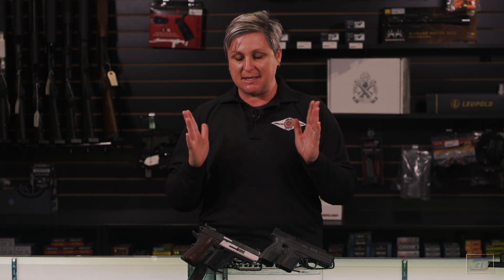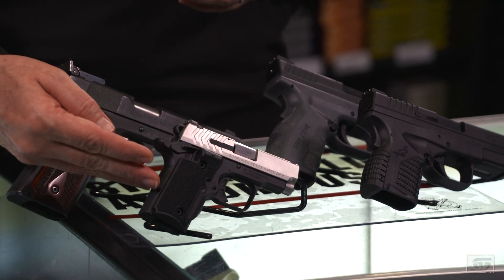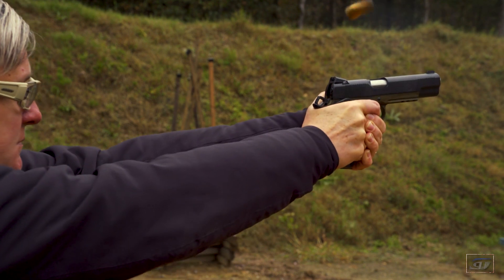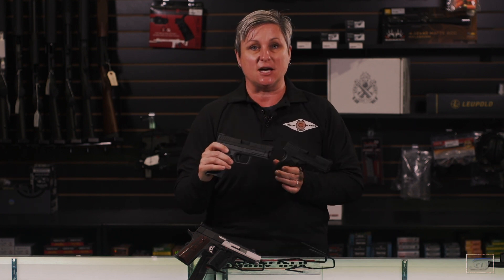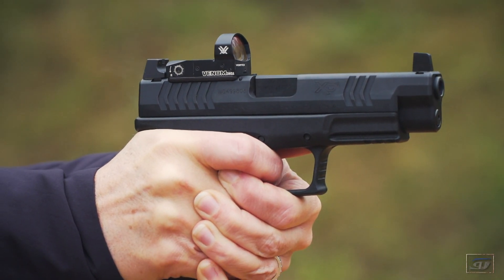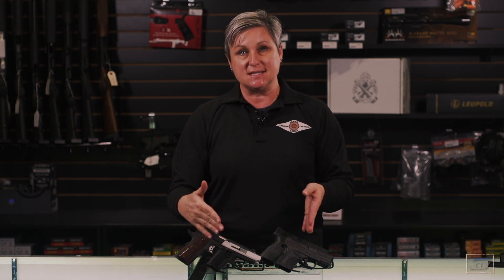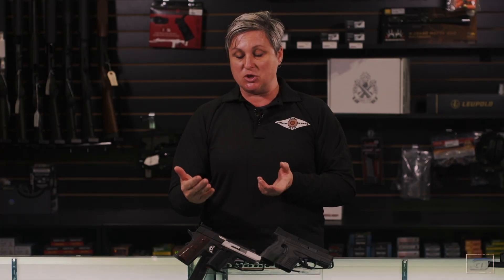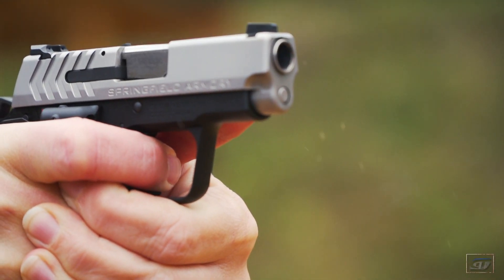Gun 101: Matching Guns for Training & Concealed Carrying | Gun Talk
Trainer Michelle Cerino explains why it's important for new shooters to train with a full-size gun similar to the compact gun planned for carrying concealed.